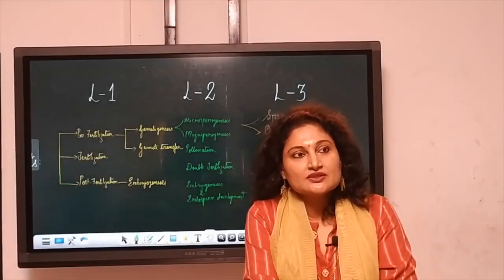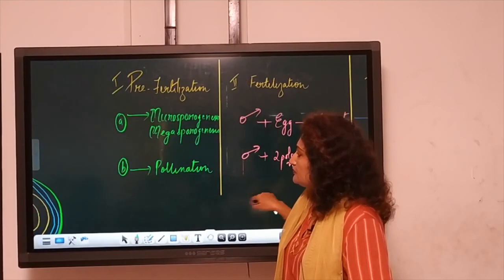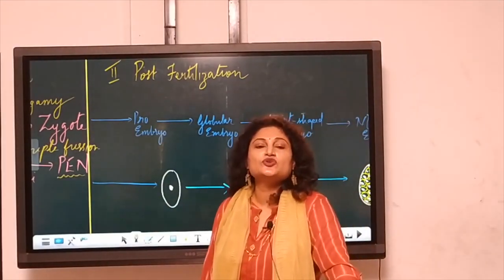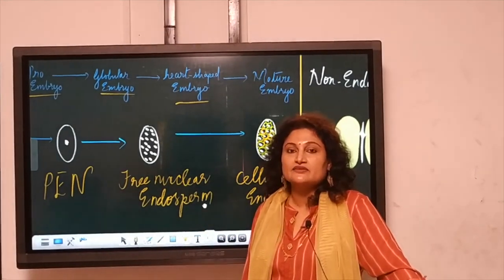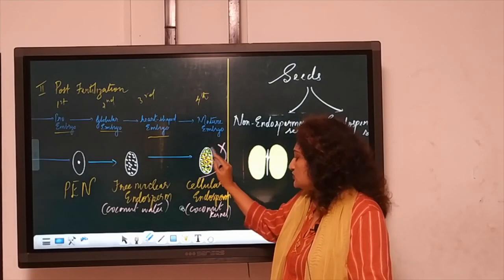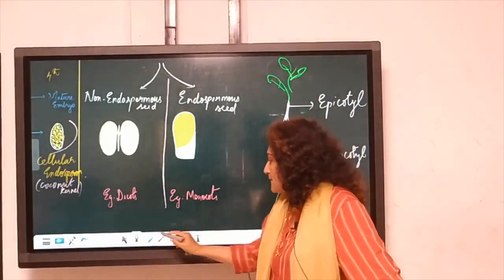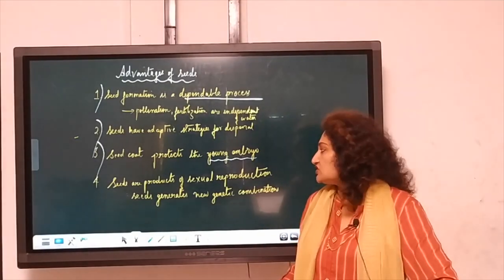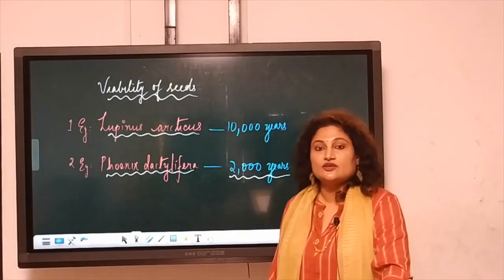Bio12 Chapter 02 Reproduction in Flowering Plants Video 04 Fertilization & Post fertilization